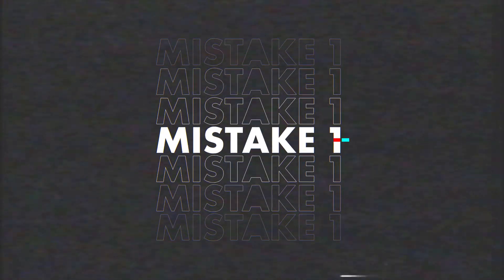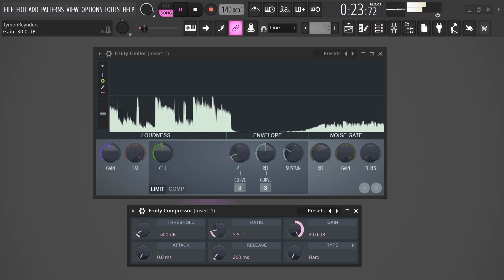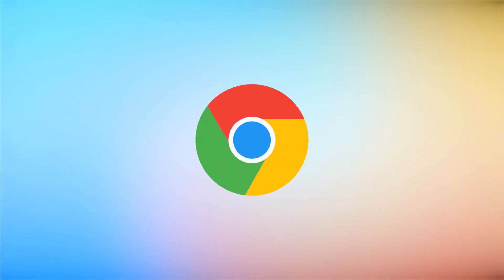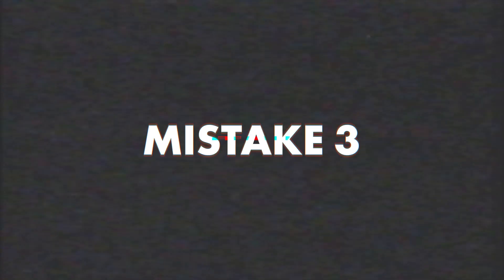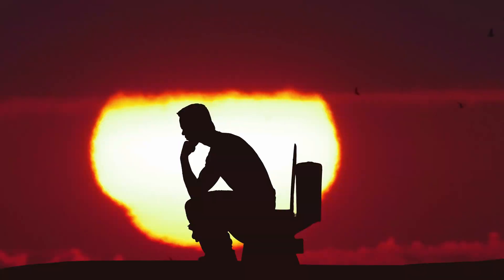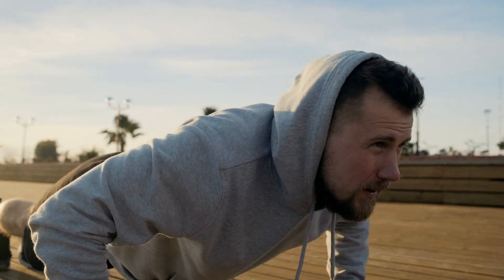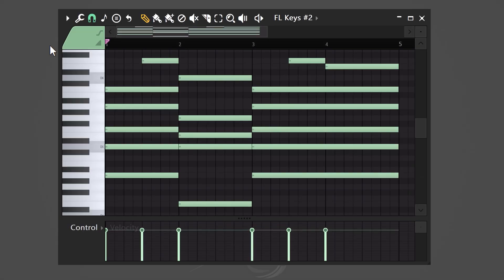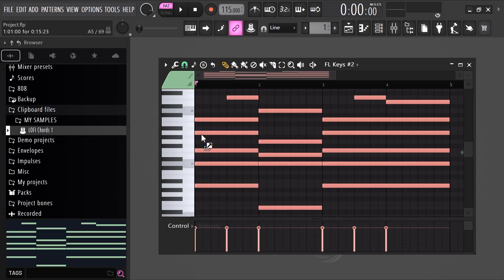5 Mistakes You're Probably Making in FL Studio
👉 Get Your FREE 31+ Music Production Tips Infographic - Learn 5 common beginner beat making mistakes you're probably making in this FL Studio tutorial video.

Coming soon